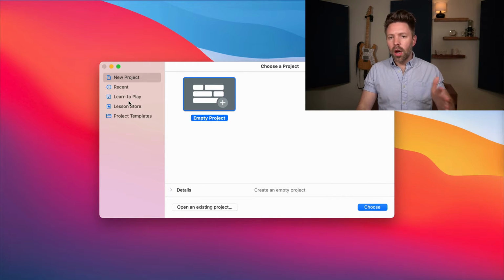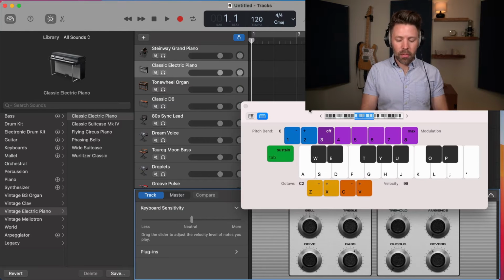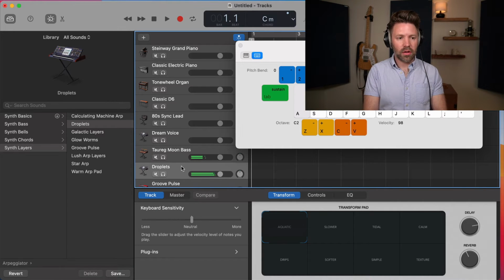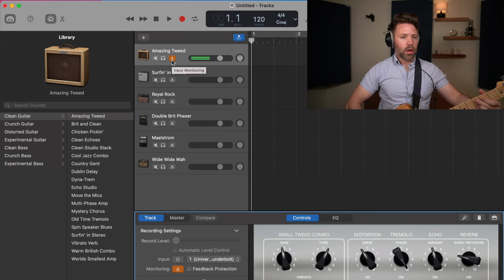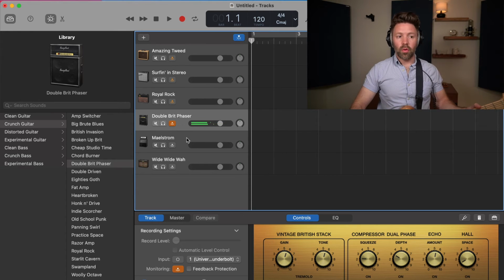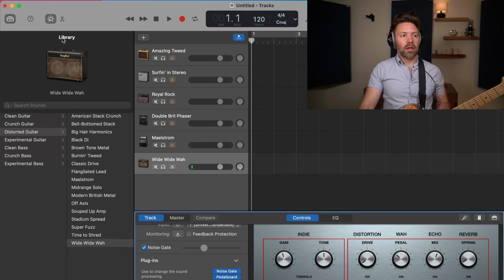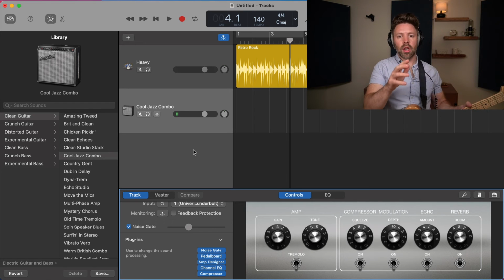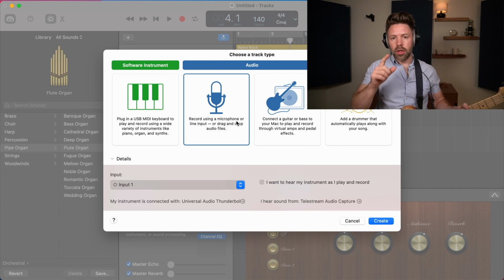What to do the FIRST time you open GarageBand | The ULTIMATE GarageBand Beginner's Guide (Pt 2)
In this video, I'm walking through what to do the VERY first time you open GarageBand and what type of project to create your song in.

This video is the 2nd video in The Ultimate GarageBand Beginner's Guide series where I'm bringing you 30 bite sized videos showing you EVERYTHING you need to get started in GarageBand from the first time you open it until you are exporting out your final, mastered song.